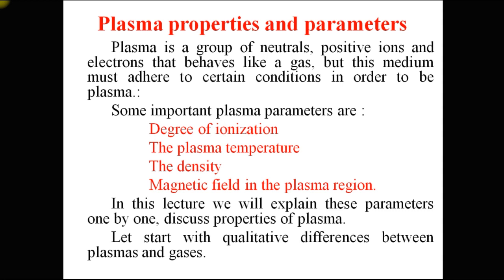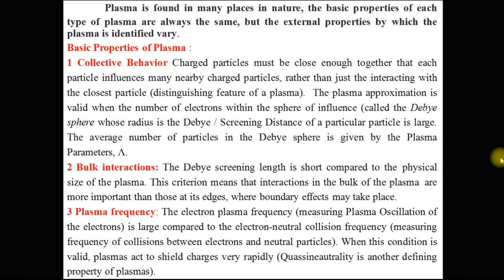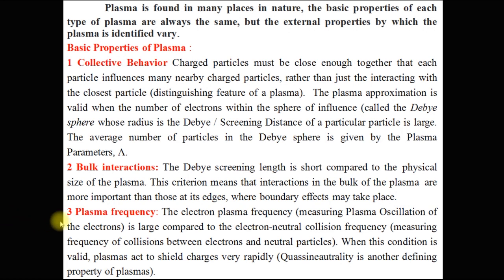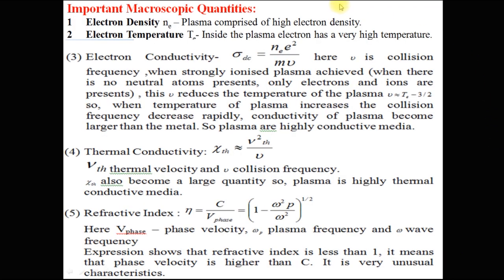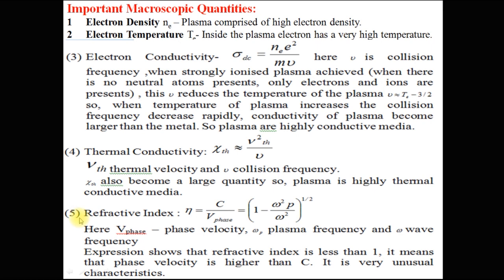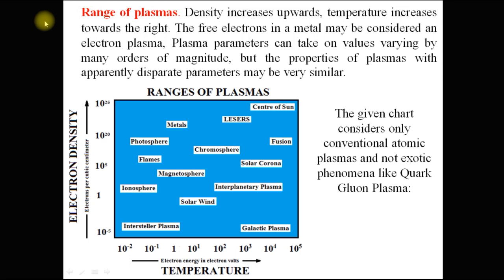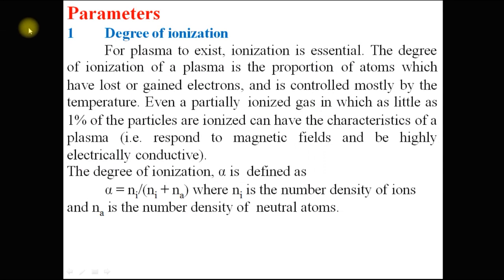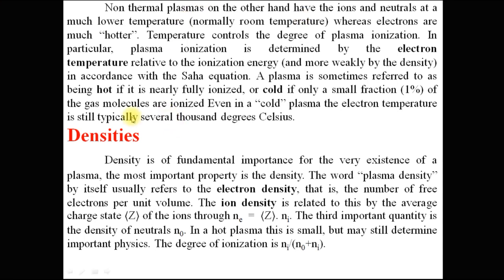Plasma Parameters & Important Properties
-:  Presentation  :-
Muskan Thakur
Plasma Lecture - III

Autonomous Academy